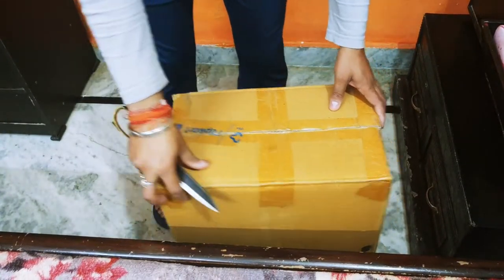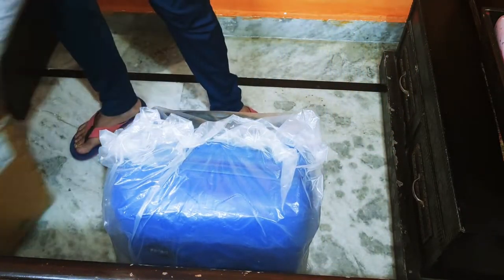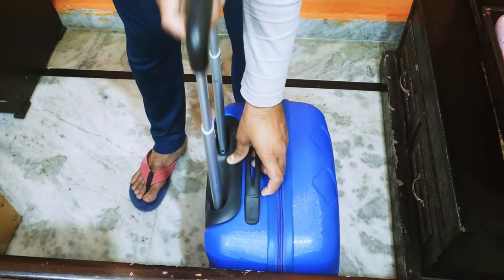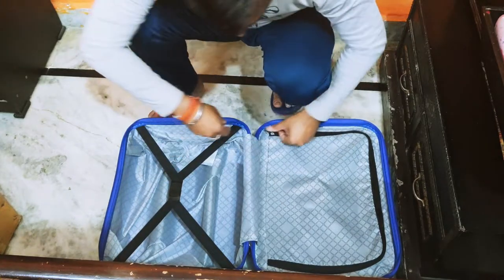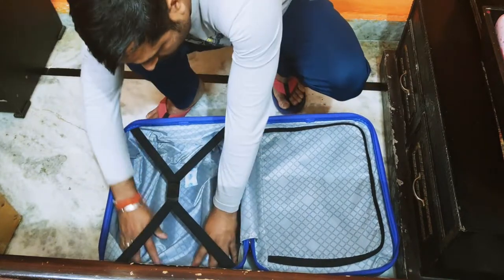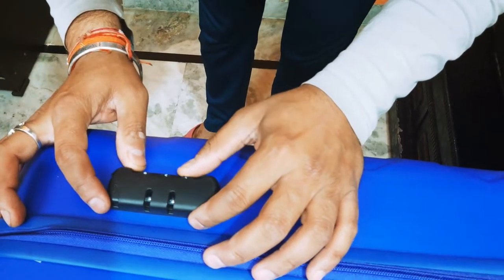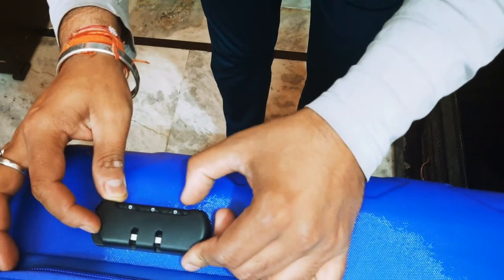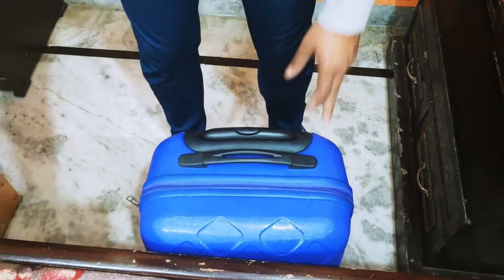UNBOXING Safari Mosaic | Blue | 56cm Check-in Luggage Poly-carbonate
We tried our best to unbox Safari Small Cabin Luggage (56 cm) for showing you how it looks online and what we get after purchase,  what material we are getting in online shopping. The questions you thought we tried to cover them in this video. Please watch this video before purchasing this product

Safari Poly-carbonate Blue 56cm Mosaic Check-in Luggage

Style Code MOSAIC 55 ROYAL BLUE
Pattern Checkered
Ideal For Men & Women
Number of Wheels 4
Water Resistant Yes
Locking mechanism            Number Lock
Water resistant                    Yes
Closure                                  Zipper
Number of pockets             2
Other body features            3 digit combination lock
Body type, material             Hard Body, Polypropylene
Capacity                                35 L
Color                                      Blue
Weight                                   2.2 kg
External Width                     24.5 cm
External Height                   55 cm
External Depth                    36 cm
Service Type                       5 year International warranty valid for 5 years from the original date of purchase
Warranty Summary           5 years

SAFARI is inspired by the prism shape. Its dual tone texture is scratch resistant. Interior u zipper for organised travels. 3 digit combi lock for added security. Its light weight starting at 2.2kg for Sp 55.